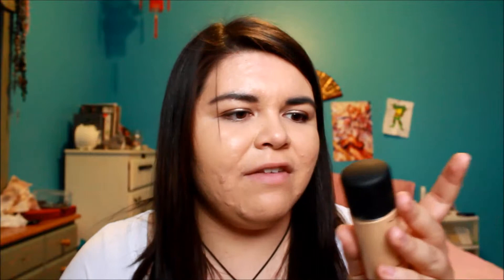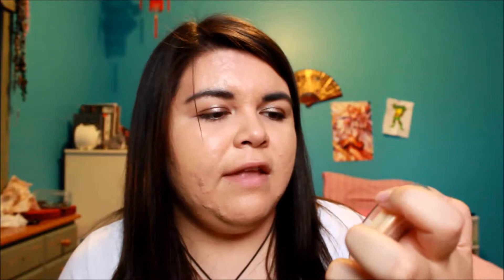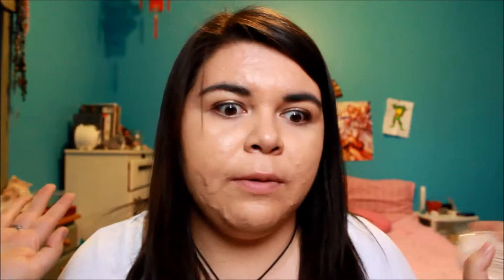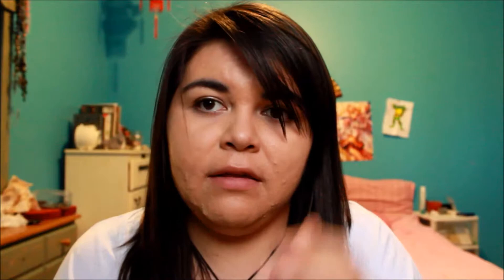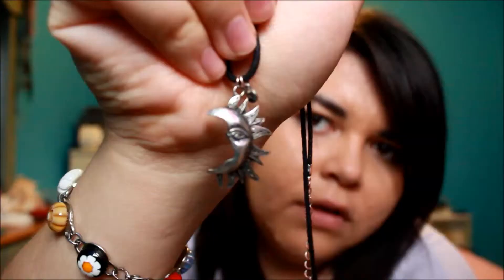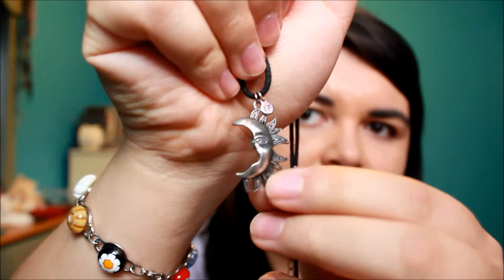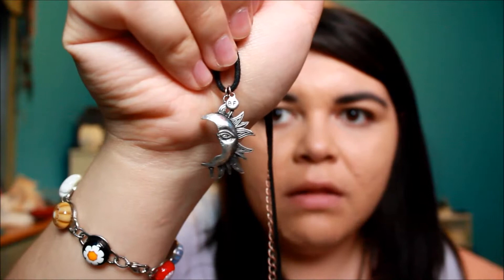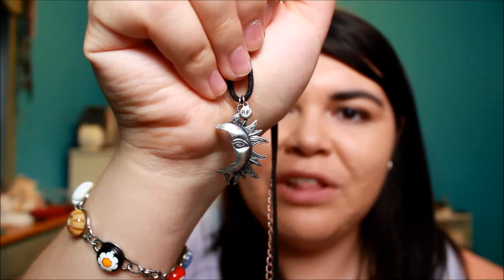September Monthly Favourites 2014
Hi everyone, I'm sorry I haven't made a video lately but I decided to share my monthly favourites! I hope you enjoy!

I do not sponsor any of the products in this video. I bought everything with my own money.